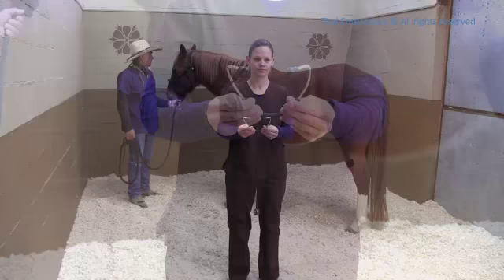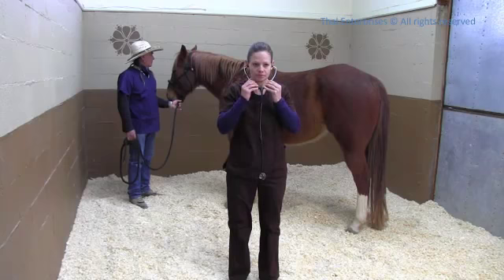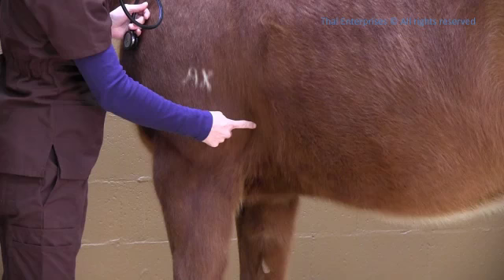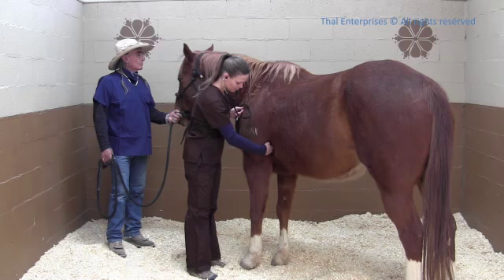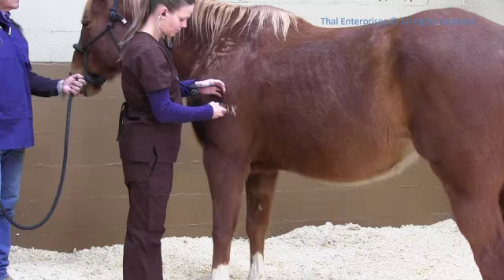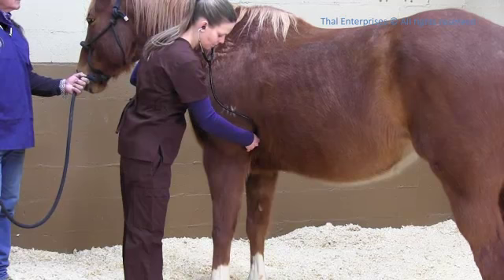How to Take A Horse's Heart Rate with Stethoscope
Learn about our mobile phone app. A convenient way to evaluate & manage your horse's health while standing next to them - horse side.